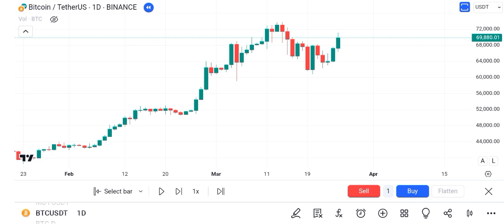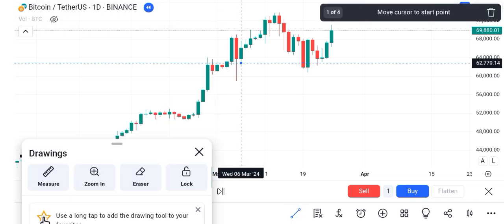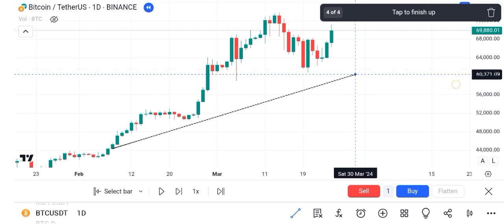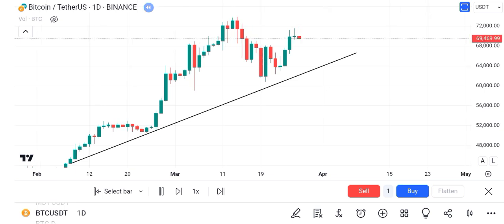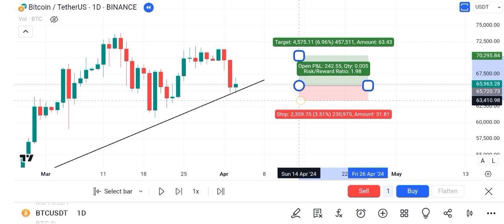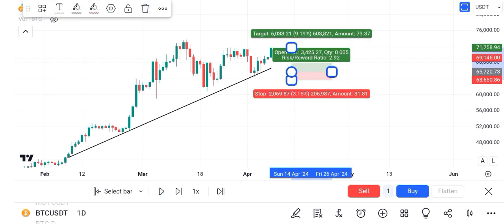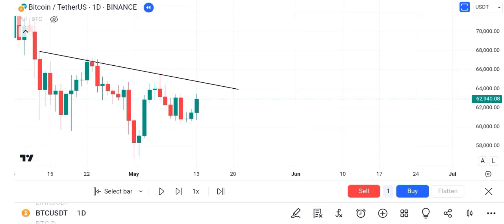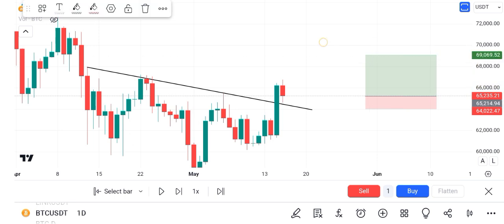How to draw Trendlines in Trading View? Trendline Support and Resistance.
Find out what are trendlines in trading and how to draw them in this video.

0:00  Intro
0:11  Trendline
0:16  Uptrend
02:23  Downtrend
03:36  Breakout
04:22  Breakdown
04:36  Outro

How to predict market will go up or down
How to predict cryptocurrency prices
How to predict graph in trading
How to make money from crypto currencies for beginners